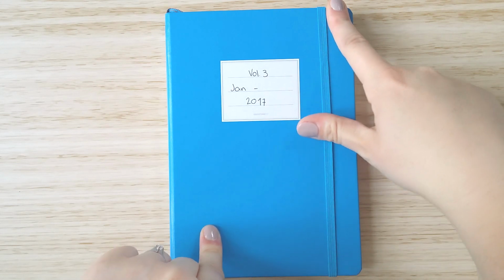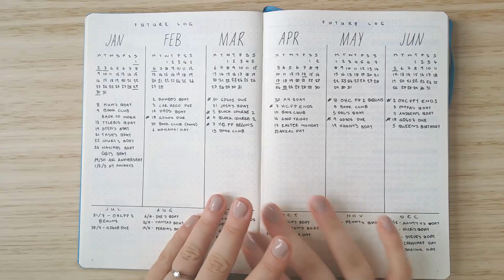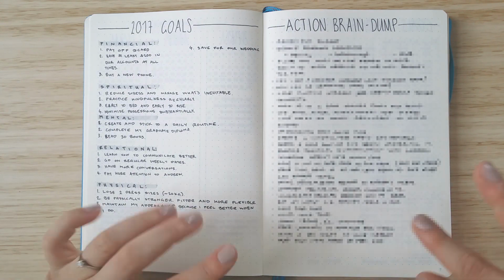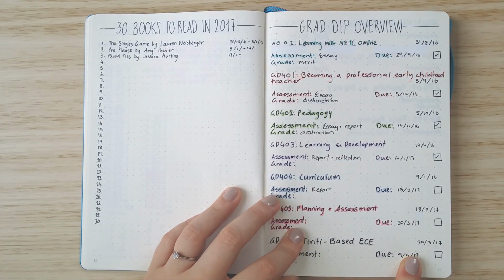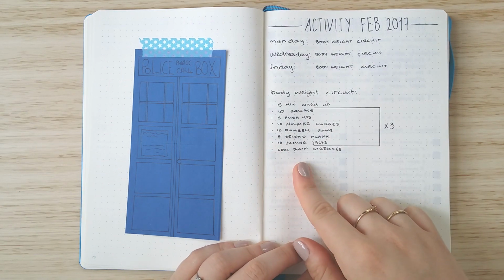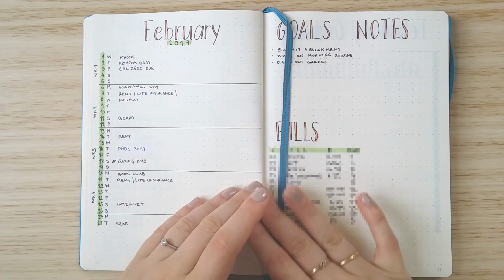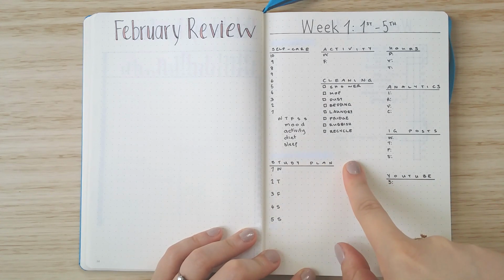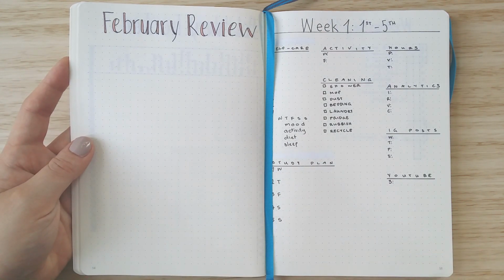FLIP-THROUGH & FEBRUARY SETUP | Sam Granger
In this video I flip-through my new bullet journal so far, and also show you my setup for February.

- - - - - - - - - - - - - - - - - - WHAT I USE TO BUJO - - - - - - - - - - - - - - - - - - -

Check out my Bullet Journal Resources page on my website for a full run-down of all the tools I use:

- - - - - - - - - - - - - - - - - - - - - - - - FIND ME - - - - - - - - - - - - - - - - - - - - - - - -

- - - - - - - - - - - - - - - - - - - - - - MUSIC & SOUND - - - - - - - - - - - - - - - - - - - -

- Tremsz by Gunnar Olsen